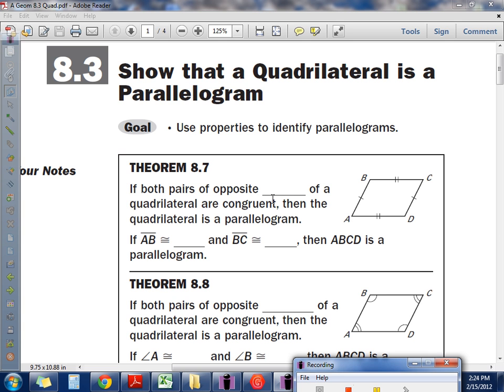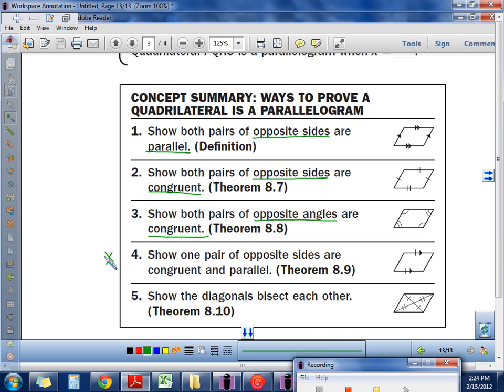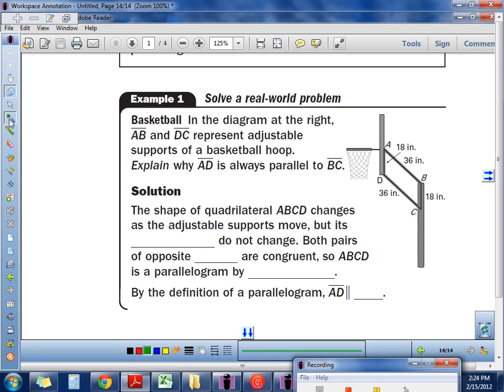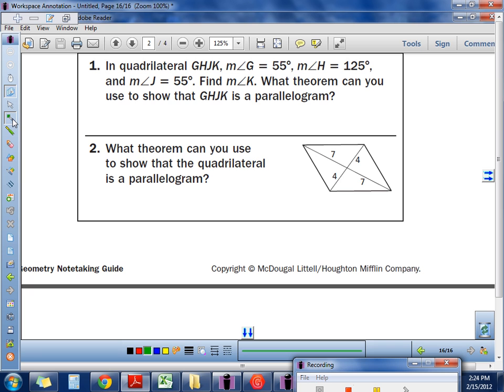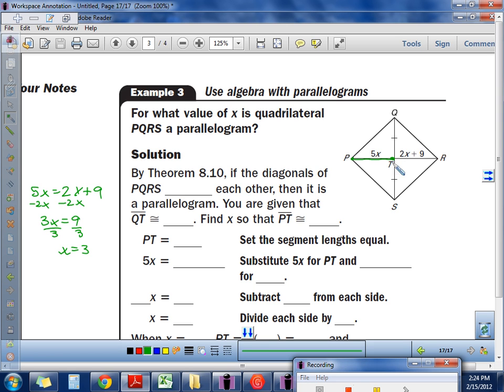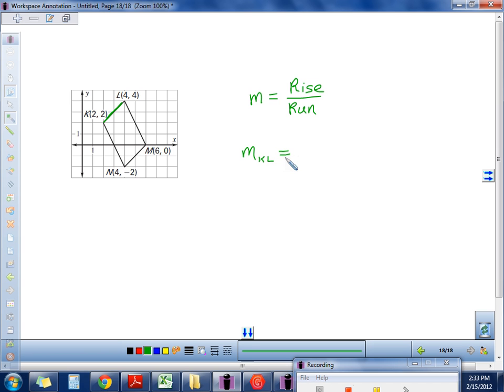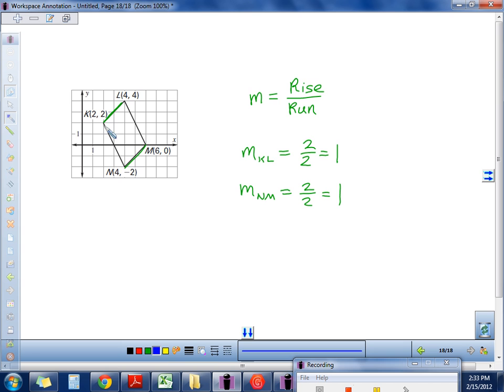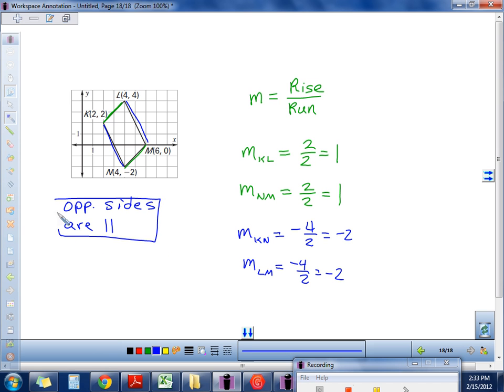Accelerated Geometry 8.3 Prove Parallelograms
Accelerated Geometry
8.3 Prove Parallelograms
Prove properties of parallelograms.